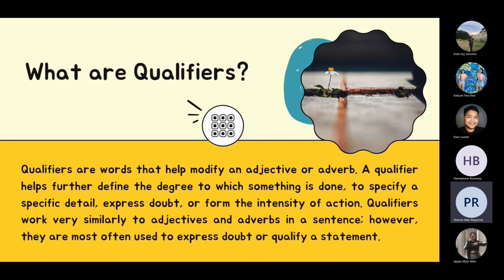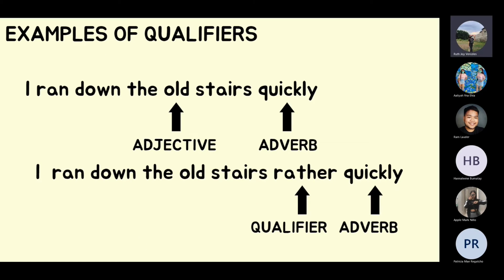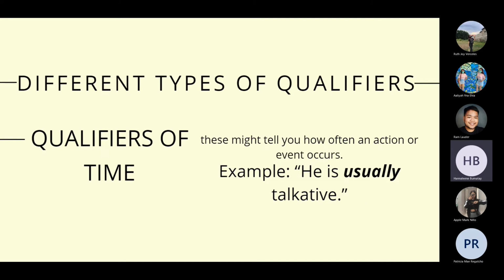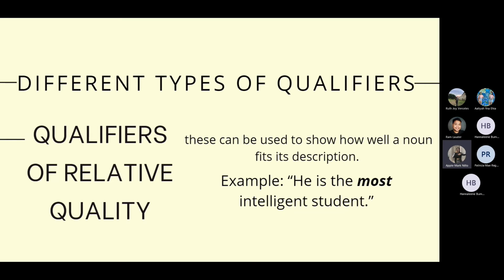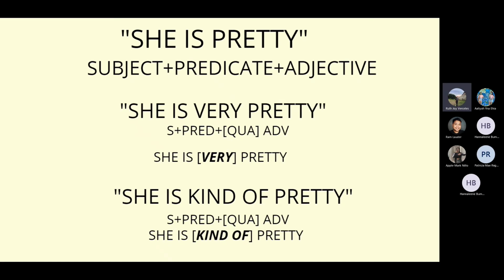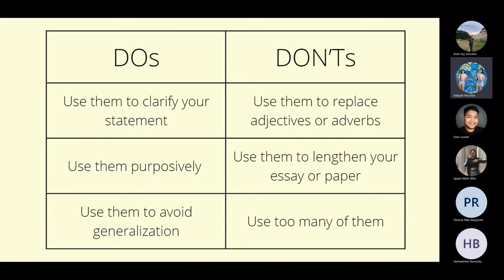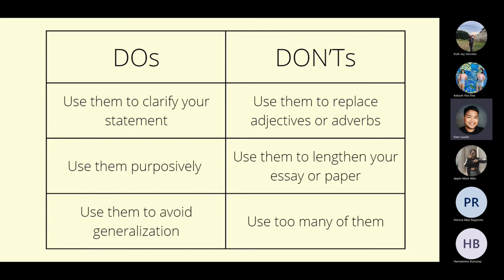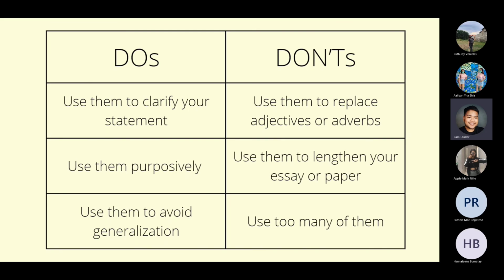3B - Syntactic Environments of Qualifier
This is a video presentation of my students (ABEL 3B) for ELS 107.